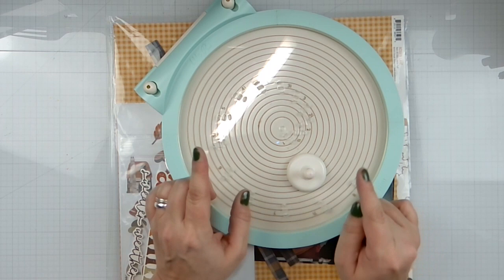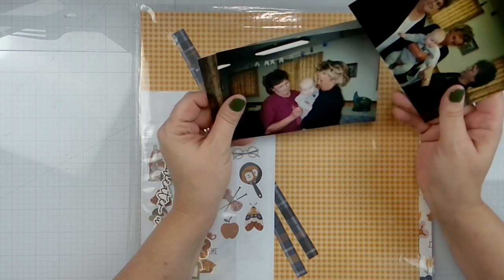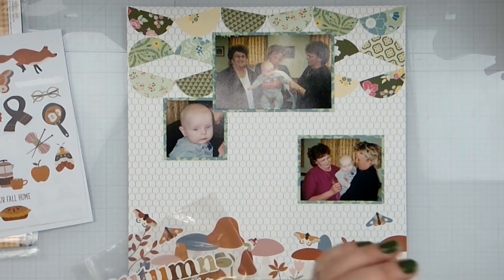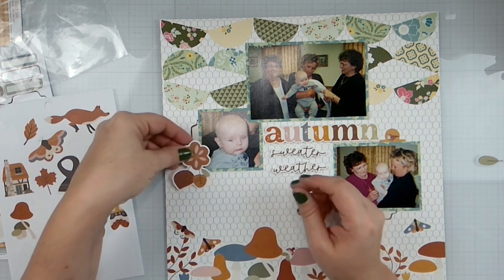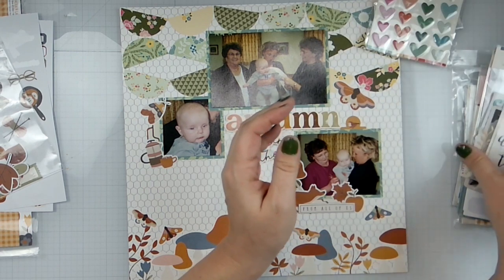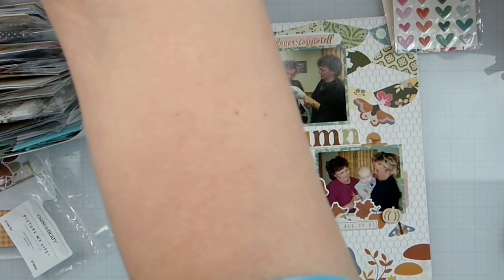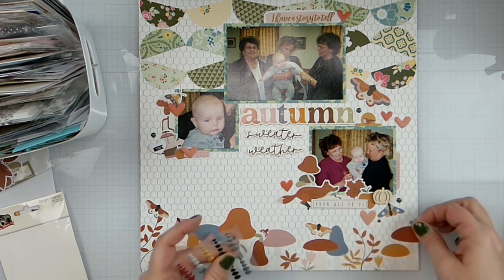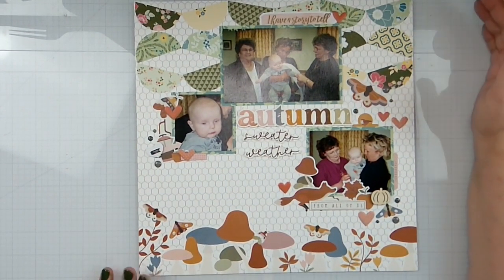Baby Got Scraps day 14 Circle Cutter Get In Shape Hop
Meggy Blethen

Kimberly Pelbur